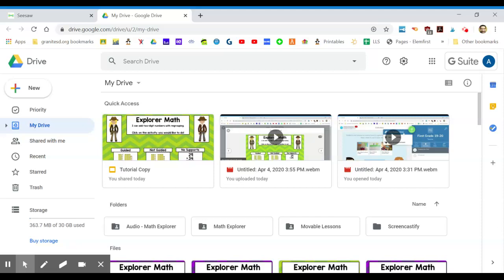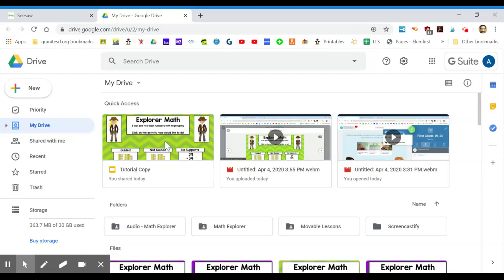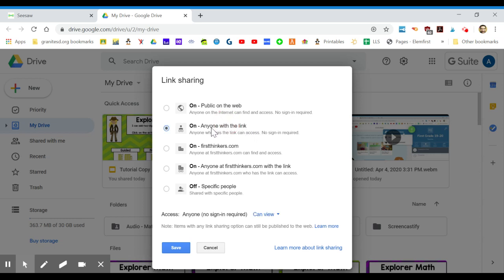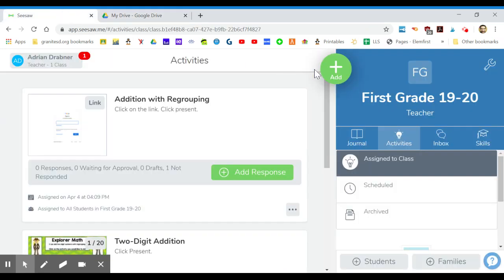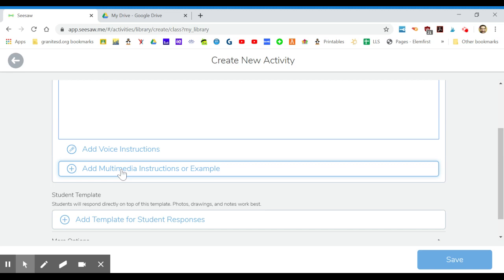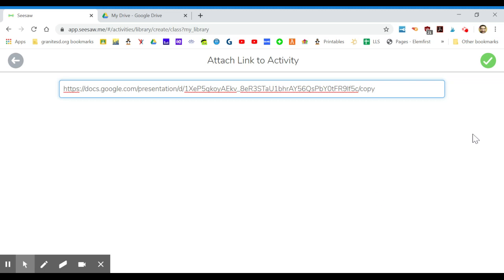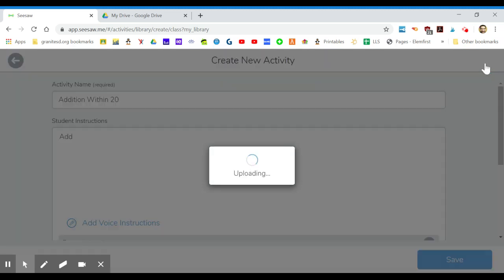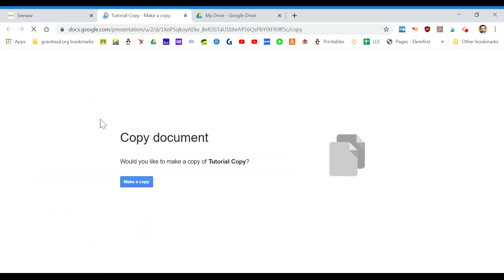How to Assign Google Slides Activities through Seesaw Tutorial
This is a tutorial on how to assign Explorer Math to your students using SeeSaw.

If you would like to check out the resource I used in this video, you can check it out here.

Helpful Links of Items I Use
- Presentation Clicker I
- Classroom Pointers Set
- Classroom Calendar that I LOVE
- "A Fresh Look at Phonics, Grades K-2: Common Causes of Failure and 7 Ingredients for Success" by Wiley Blevins

Blogging and Product Creation Tips
- I use Tailwind to schedule all of my pins for me. It's a game changer and gets your products seen much faster!
- I use Canva for creating a lot of my covers. Check them out for free!
- Bluehost is where I host my blog and I love them.

Become a First Thinkers Bright Mind and get access to the Bright Minds Vault! Lots of great freebies are waiting for you!